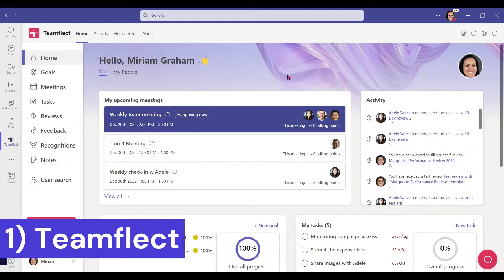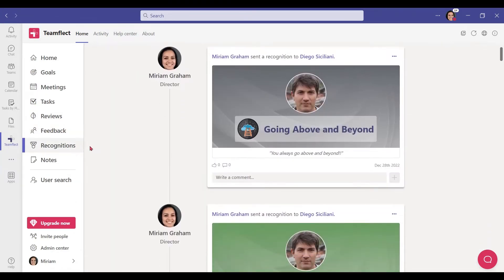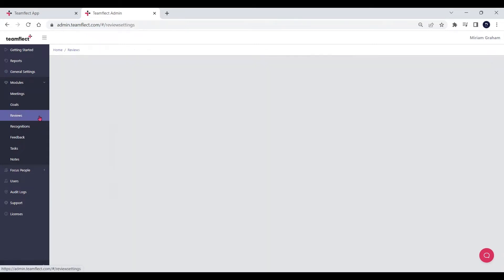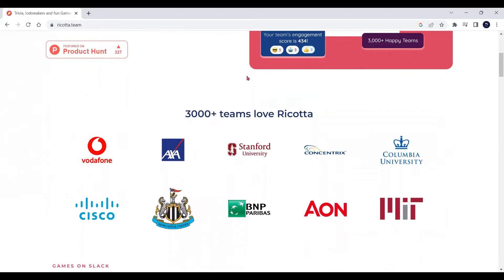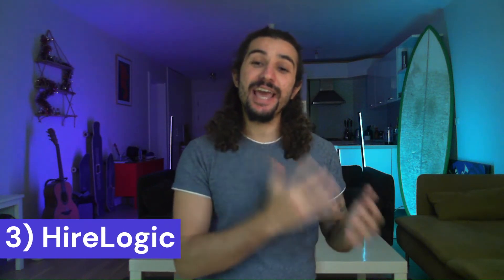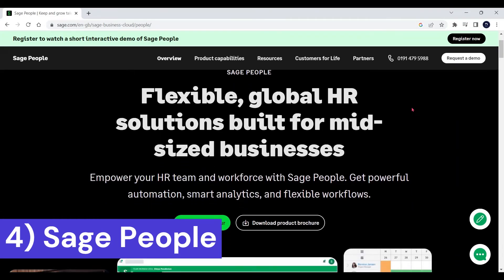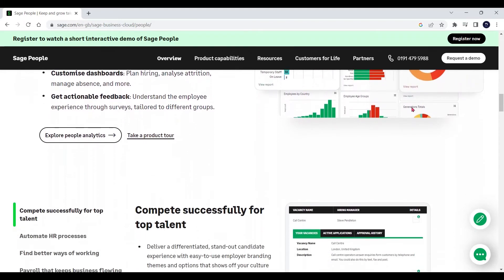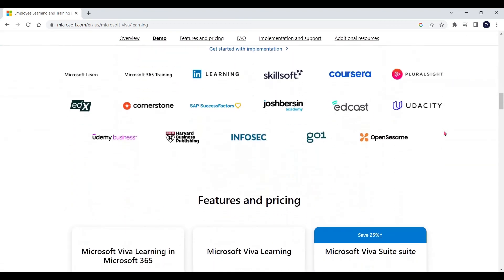Top 5 HR Apps for Microsoft Teams - 2023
Hey team! In this video, Emre talks about some of the best HR Apps you can find in the Microsoft Teams ecosystem. With each app chosen to boost a separate aspect of your HR experience, we truly hope you find this list helpful!

In this video, we've covered the following apps:

Teamflect: The best performance management software for Microsoft Teams. As a full HR tool for Microsoft Teams, it is an asset to have for any HR department using Microsoft Teams. Teamflect lets users conduct entire performance review cycles, exchange feedback through templates, conduct surveys, manage OKRs, practice recognition and so much more inside Microsoft Teams.

Ricotta: Ricotta Games and Trivia is an incredible employee engagement and activity-based HR app for Microsoft Teams. It comes fully loaded with many incredible games and trivia content to keep your team engaged.

Hire Logic: Hire Logic is an AI-powered HR app for Microsoft Teams that makes recruiting a breeze. It is a great recruiting tool for Microsoft Teams since it analyzes your job interviews for you and helps you make the right decisions.

Sage People: Sage People is a great payroll and attendance management for Microsoft Teams with great Outlook integration, it is a great HR application for Microsoft Teams.

Viva Learning:  Another great app for HR, Viva Learning is full of incredible courses that will boost far more than just your HR skills. It is a great tool that every HR professional should check out.

-timestamp-
00:00 - Intro
00:23 - Teamflect
1:14 - Ricotta Games and Trivia
1:42 - HireLogic
2:03 - SagePeople
2:26 - Viva Learning